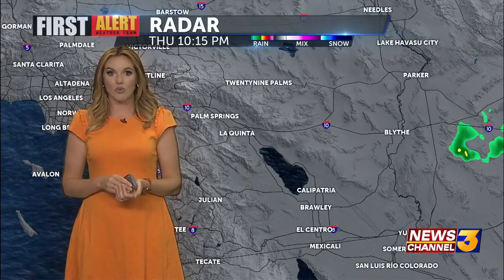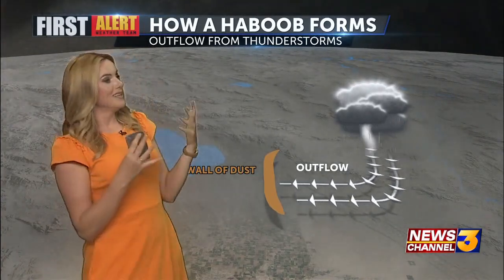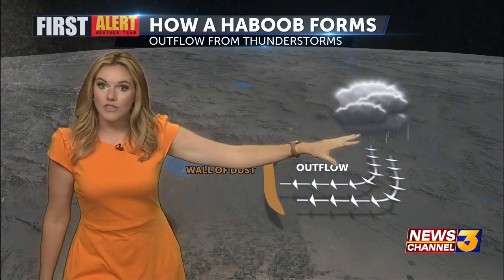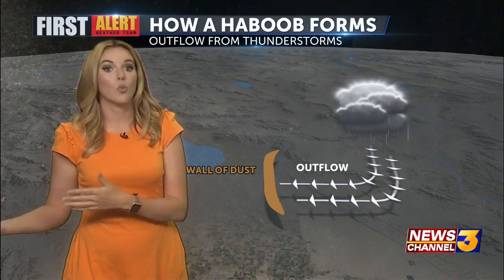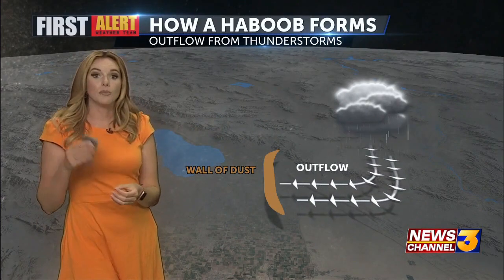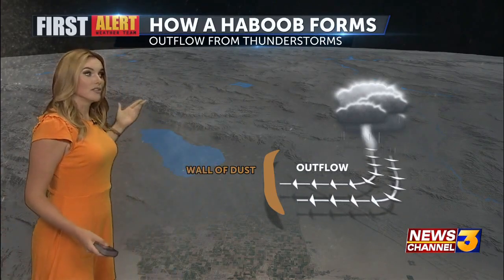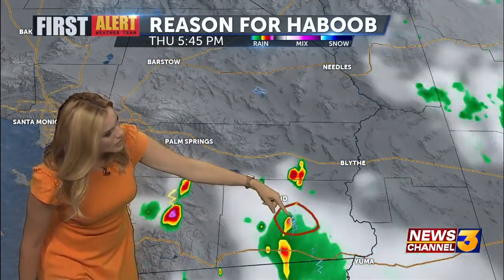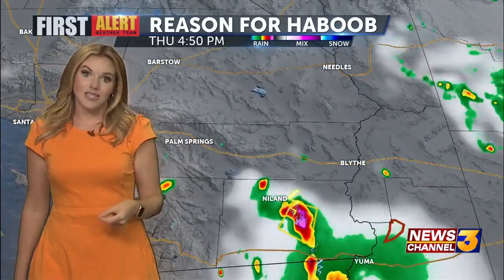First Alert Chief Meteorologist Haley Clawson explains how a haboob forms